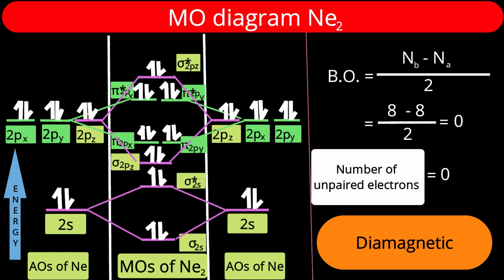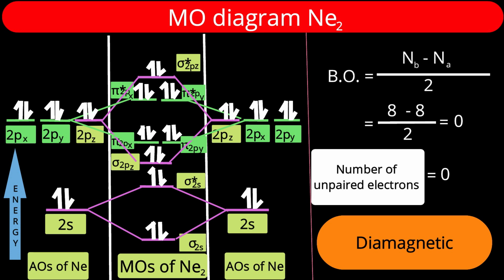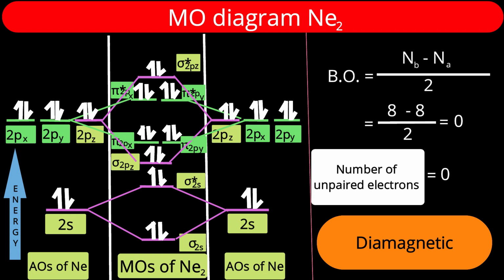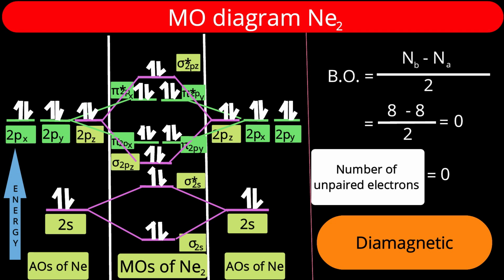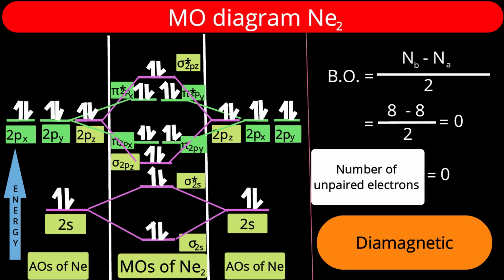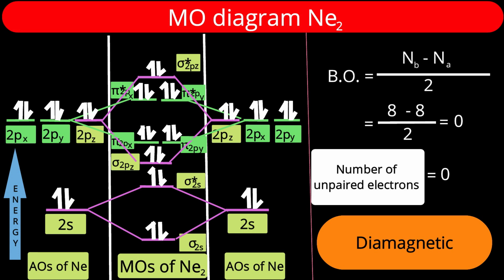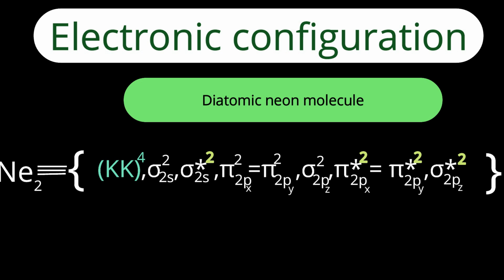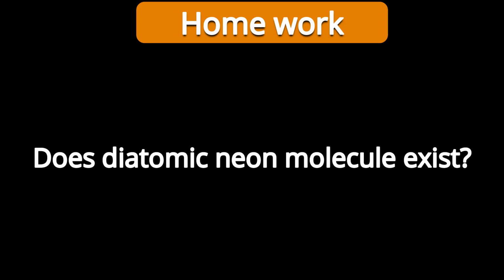MOT to diatomic neon | By AJIT KANSHIDE BHARATIYA